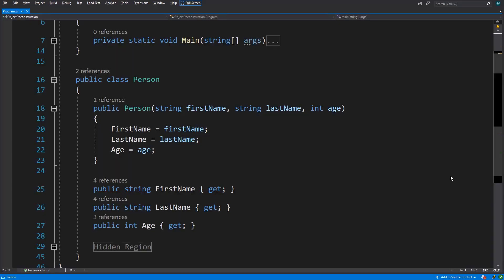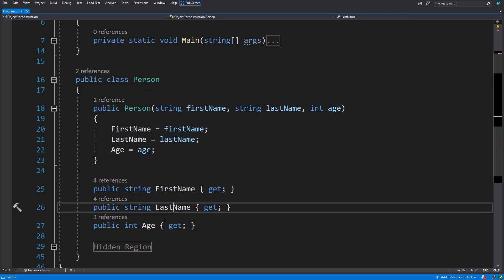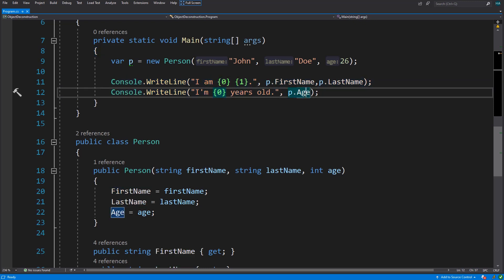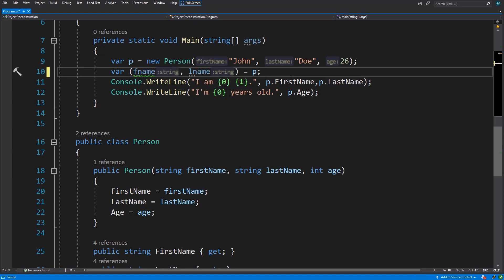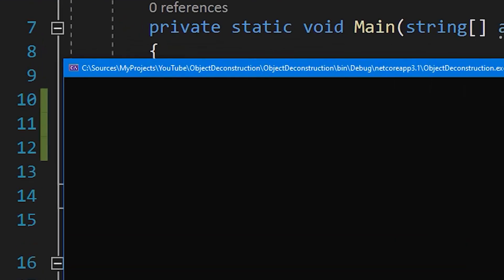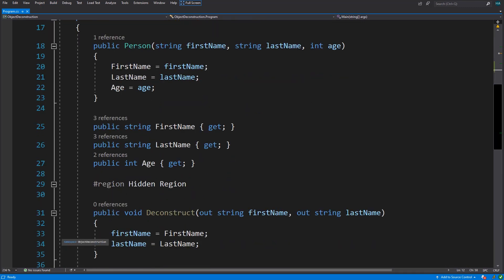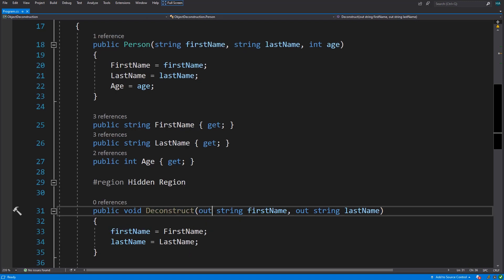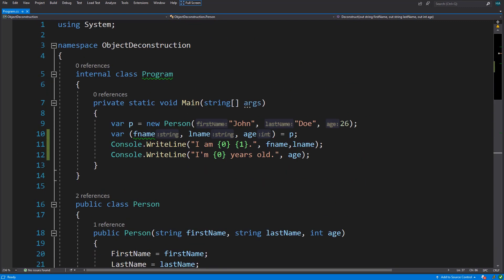Object Deconstruction in C# - .NET PLUS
Object Deconstruction is a new C# feature that turns an object into variables.
We can use Object Deconstruction to extract the properties of an object into variables in one line of code instead of getting the one by one in many lines of code!
We just need to add a Deconstruct method and nothing more!
Watch this video to learn how it's done!